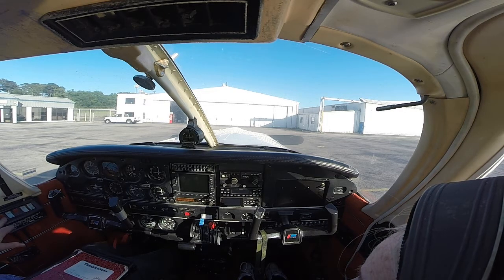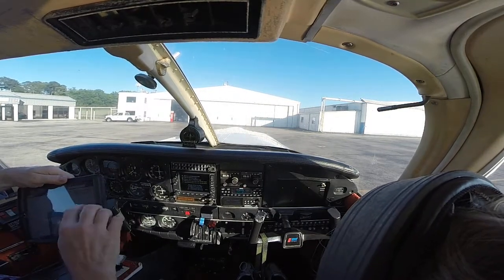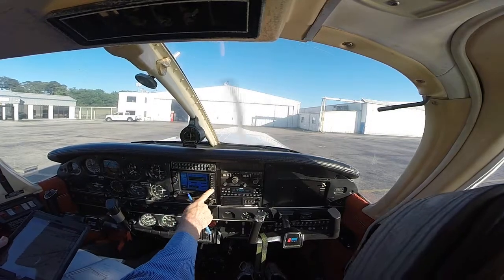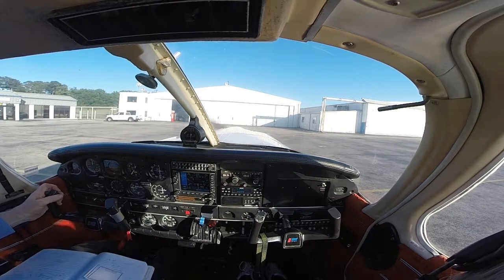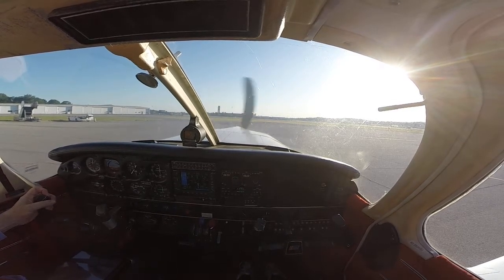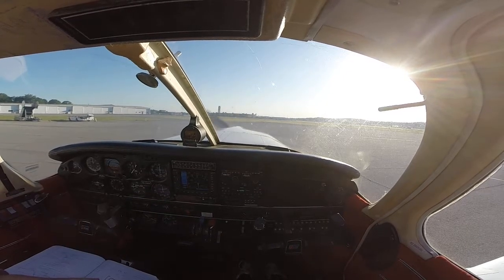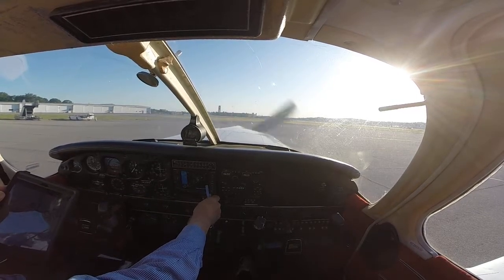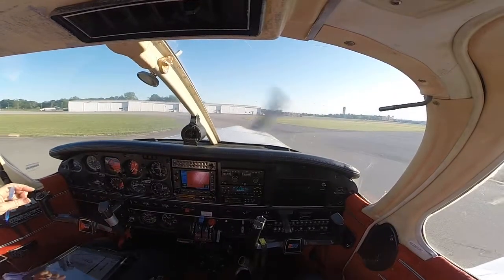GOPR2428 Starting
starting 83089